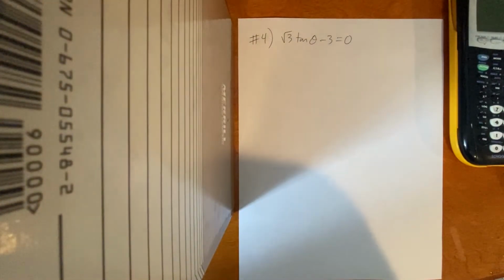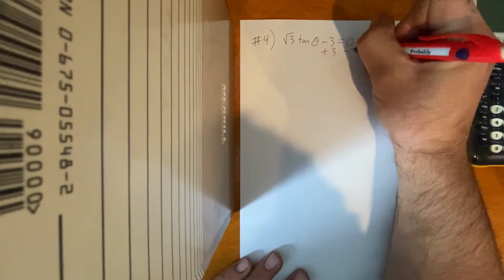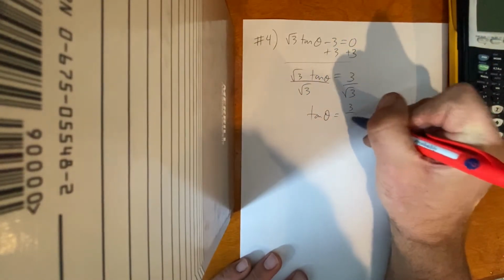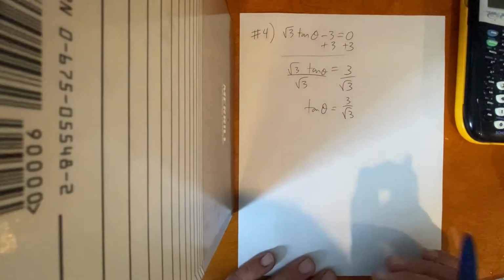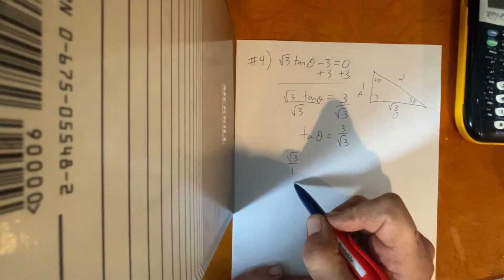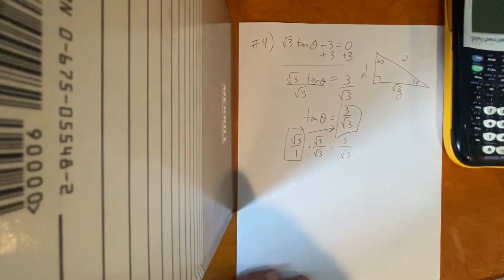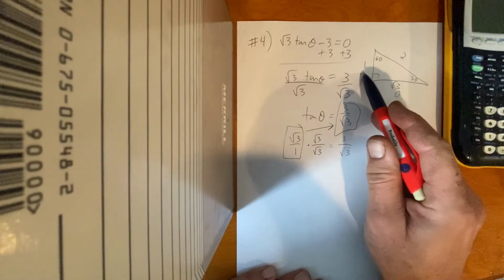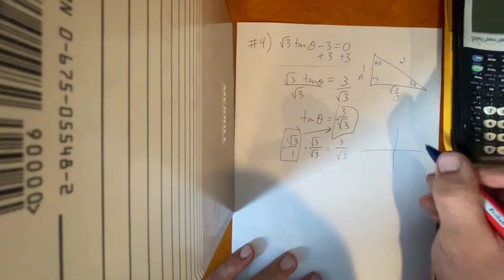More Solutions For Lesson 16 Homework